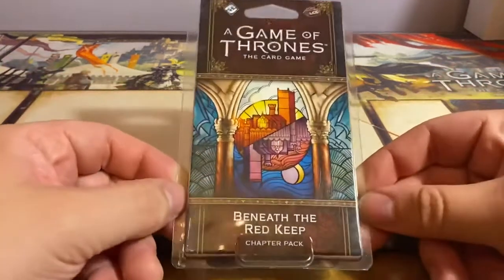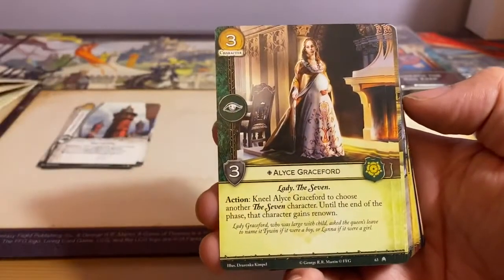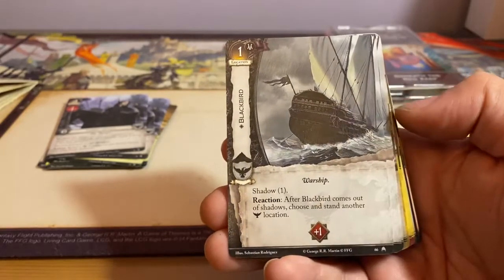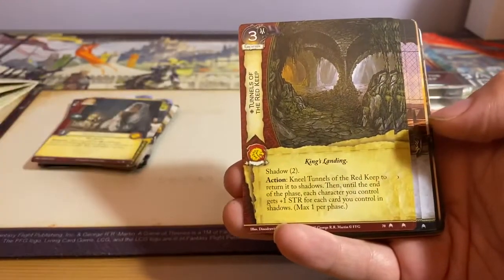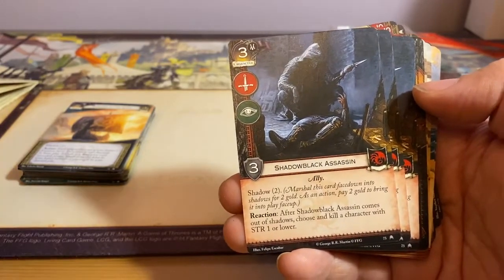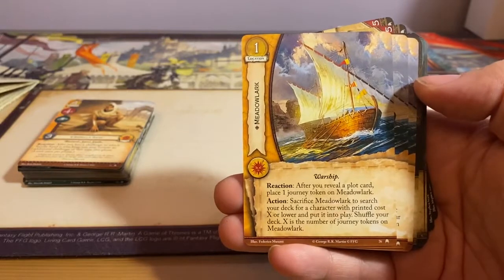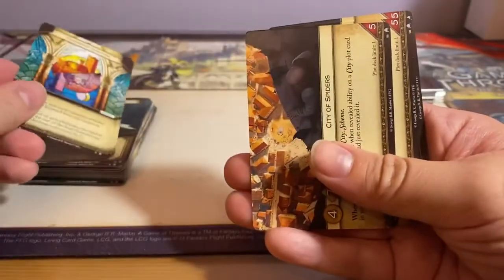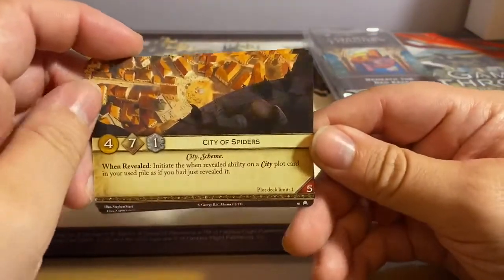AGoT 2E LCG Beneath the Red Keep!